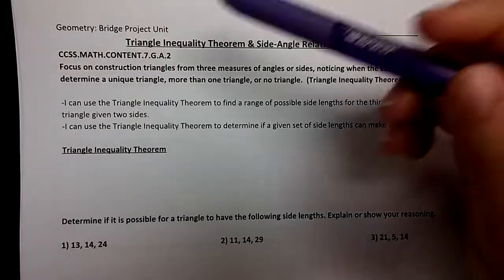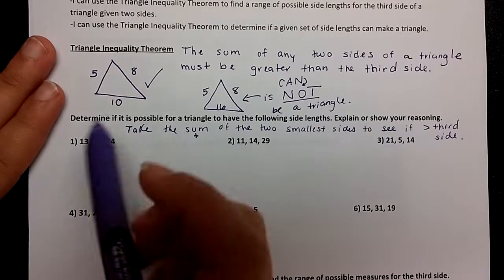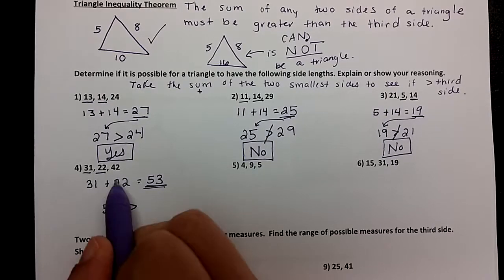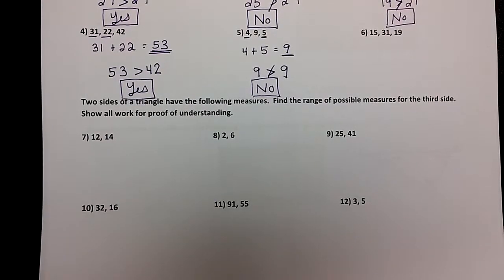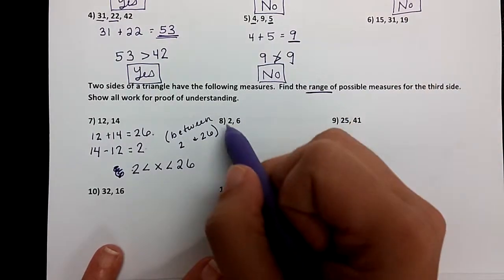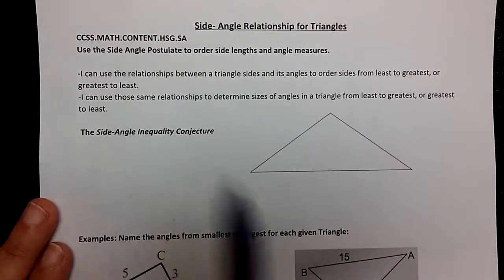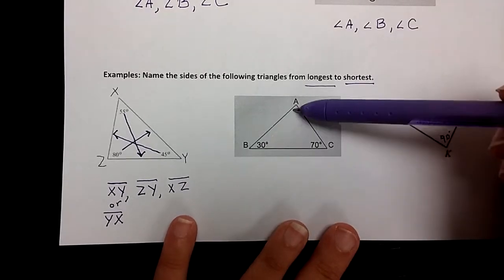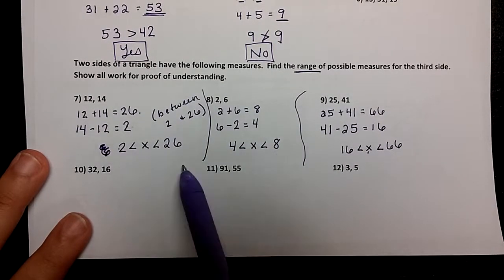Triangle Inequality & Side-Angle Notes Video